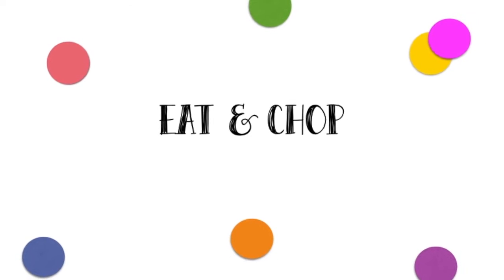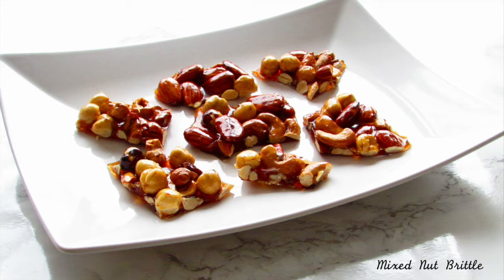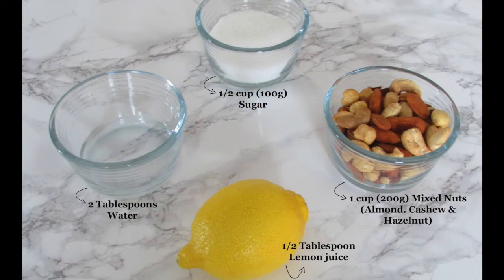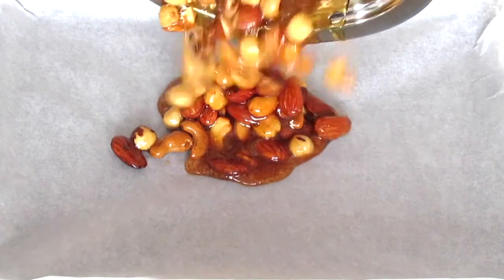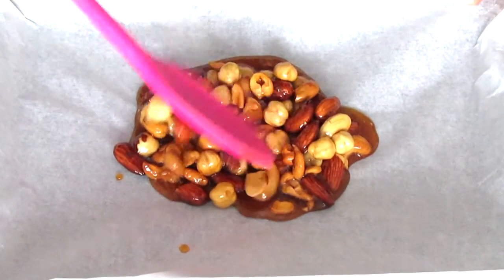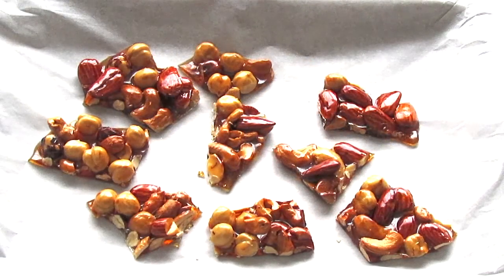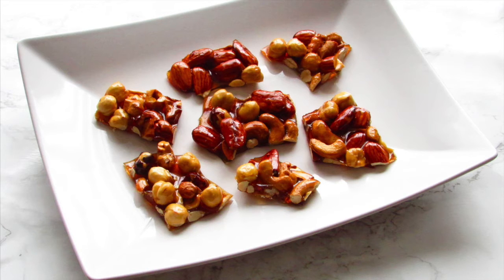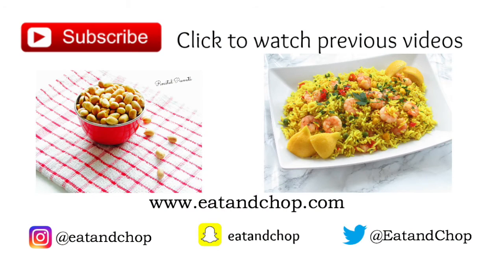MIXED NUT BRITTLE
This mixed nut brittle is incredibly easy to make, and the perfect treat to make around the holidays or for any occasion!

Enjoy x